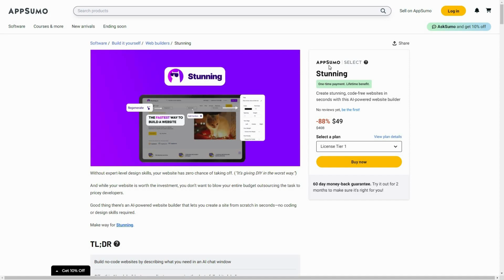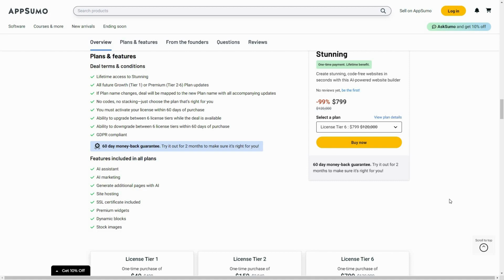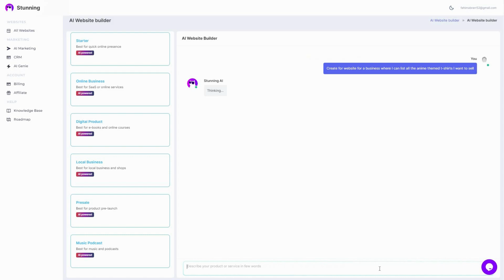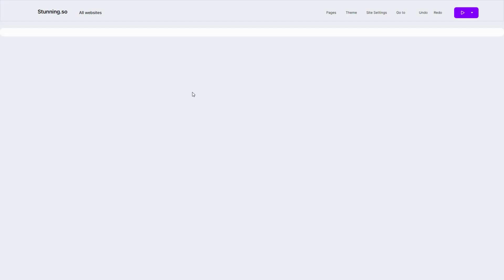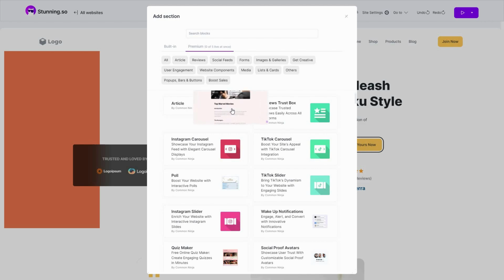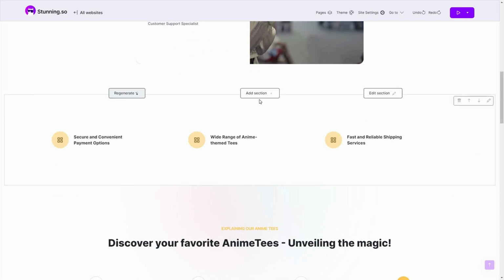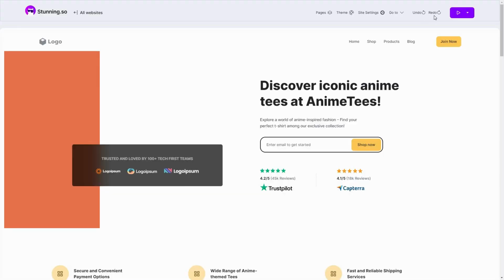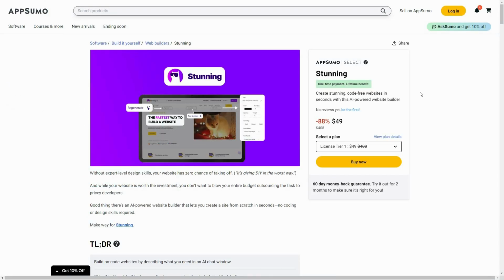Stunning Review: Create Code-Free Websites in Seconds with This AI-Powered Website Builder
Stunning Review & Tutorial
Stunning is a no-code, AI-driven platform that enables building websites, ads, social media content and SEO blogs simply by describing requirements through a chat interface. It provides full white-label capabilities allowing agencies and developers to offer the AI web builder as their own service.

🚀 RocketHub Best Lifetime Deals
🦖 SaasZilla Best Lifetime Deals
Use Fiverr To Find Related Freelancers.

Stunning, Stunning Review, Stunning Lifetime Deal, Honest Review of Stunning, Review of Stunning, Stunning Appsumo Deal, Stunning Tutorial, Stunning Demo, How to use Stunning, Stunning Appsumo, AI website builder no code, Build a website with AI, No code website builder for beginners, AI website design, Website builder with AI content generation, White label website builder, Easy website builder, Build a website fast, Affordable website builder, build a professional website with no coding